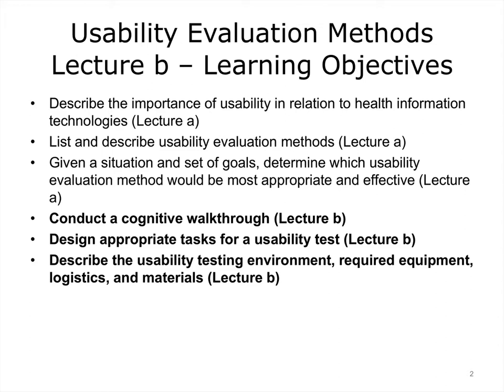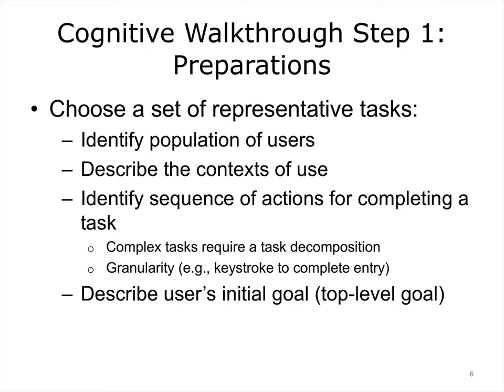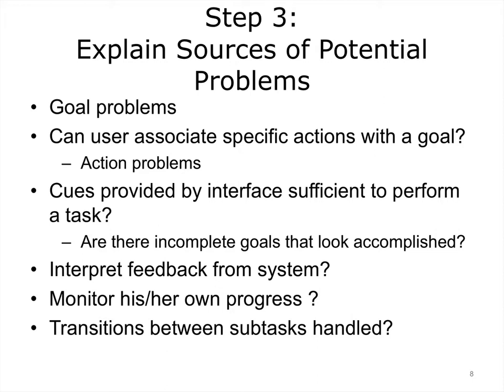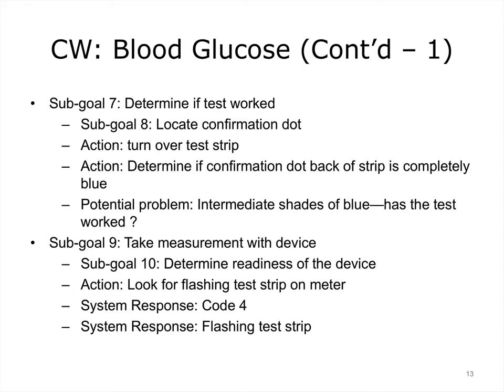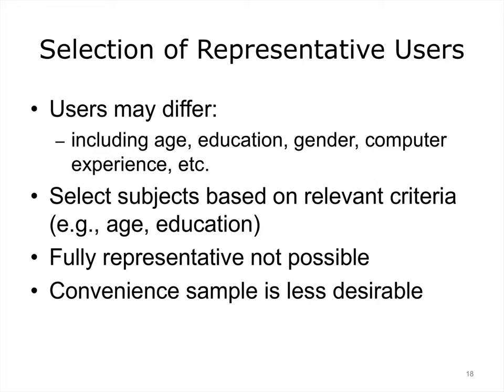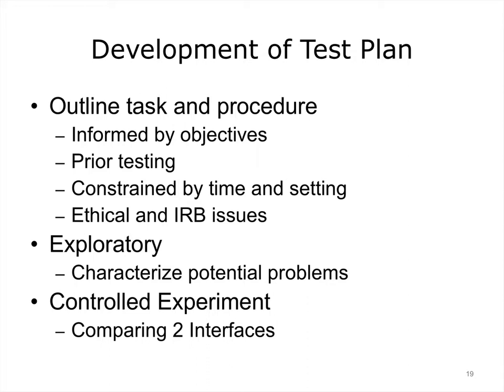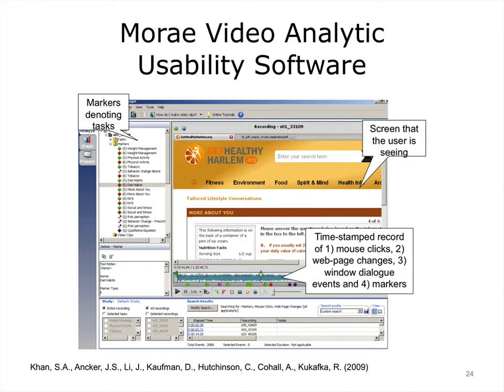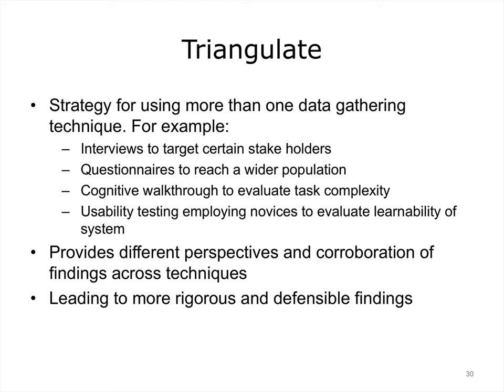HITC 1050 Lesson 5B lecture video